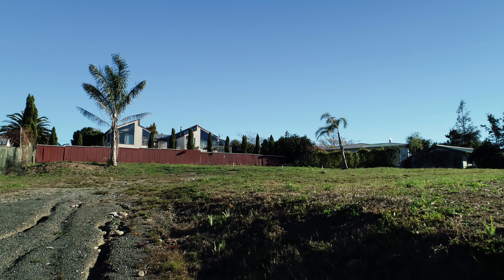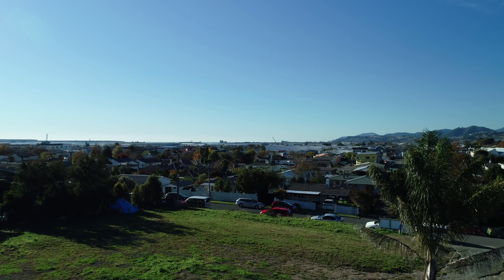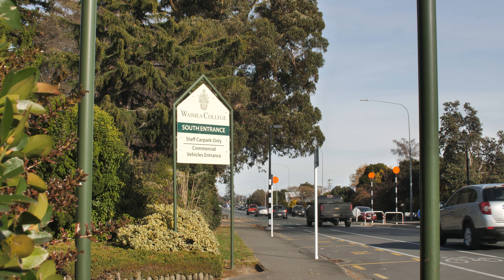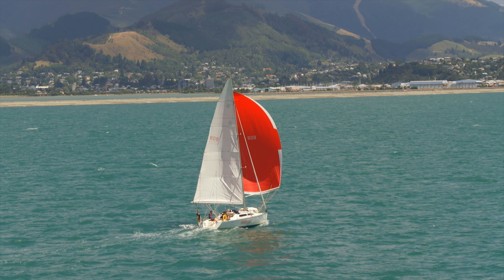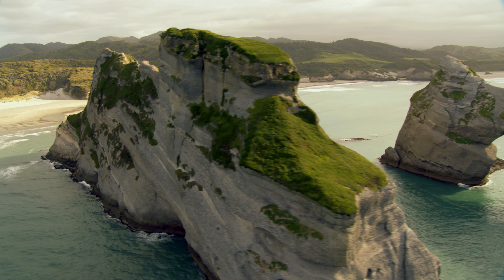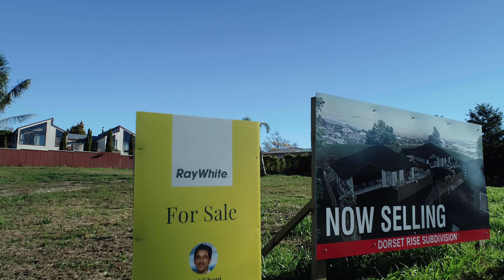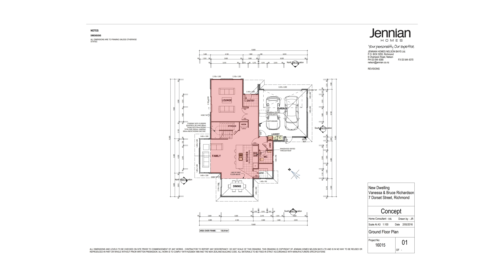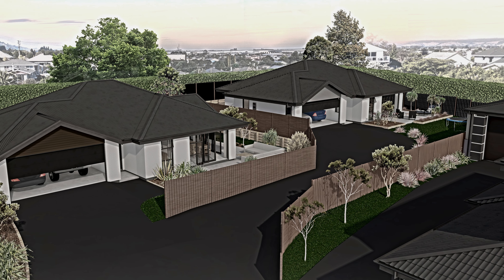Prime Plots In A Popular Spot! - Roei Siboni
**NEW LISTING** 7 Dorset Street, Richmond